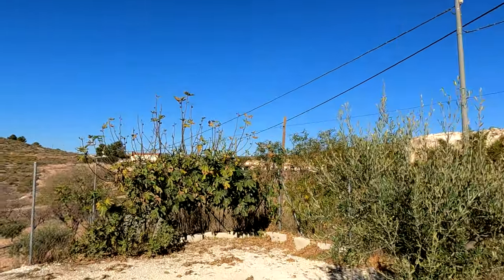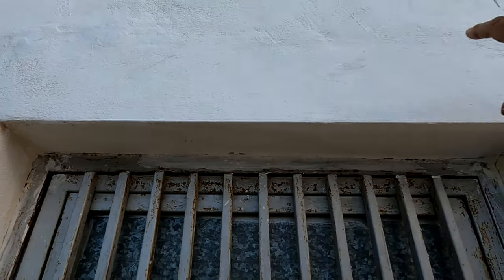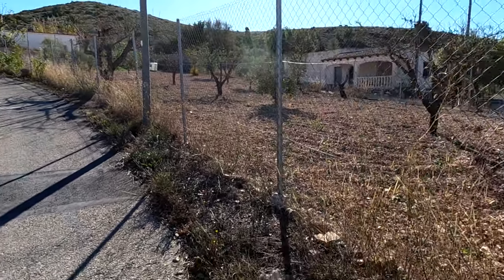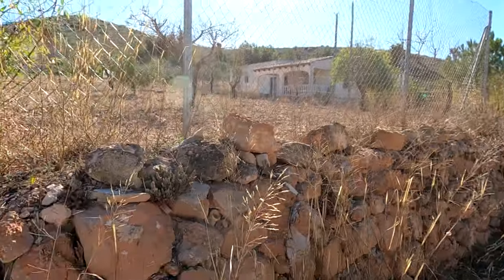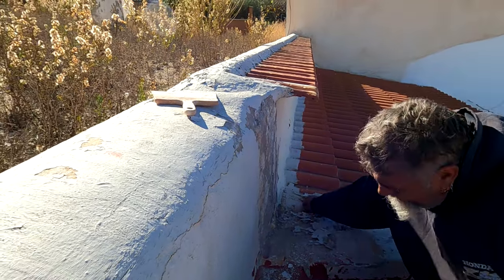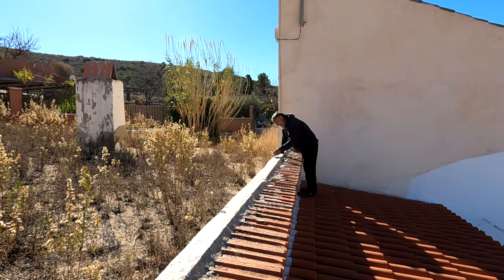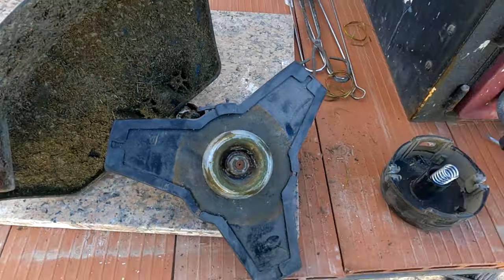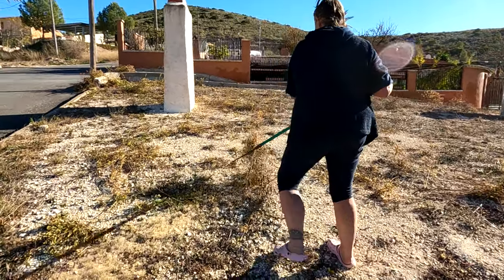Preparing to paint the walls around the roof, we discover a problem (Ep 235)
While preparing the roof walls for refurbishment, we discovered a problem that needs to be addressed sooner rather than later to minimise potential problems to the already renovated cave house interior. We pick what few olives we have and harvest some final figs for the year.

The dog's wishlist